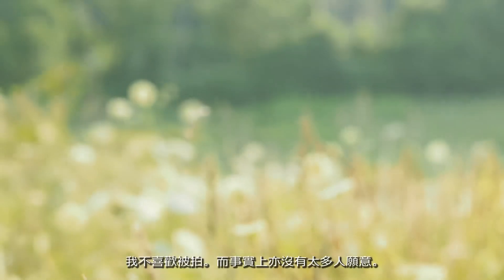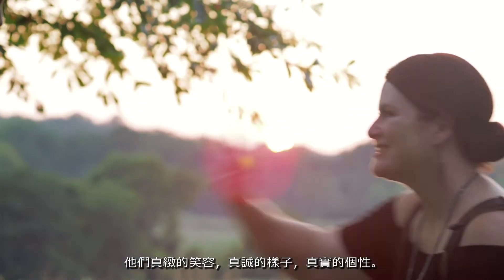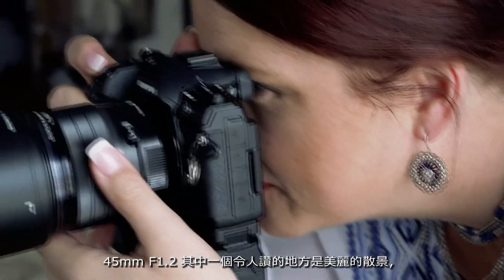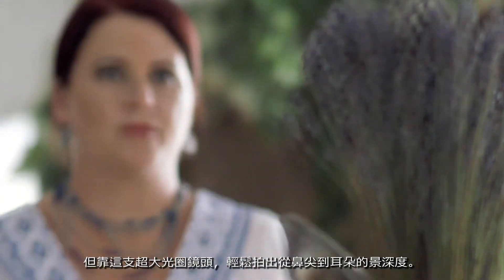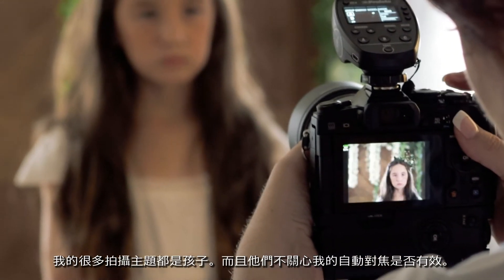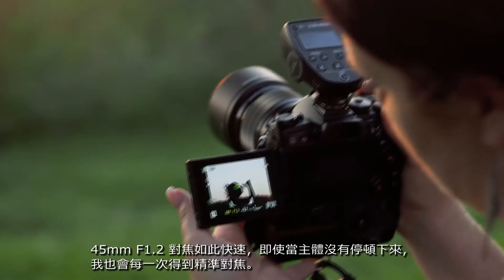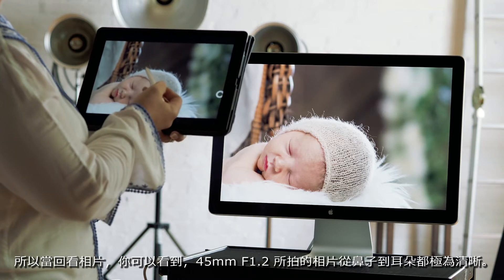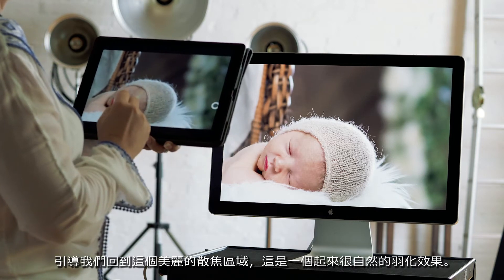Tracie Maglosky - M.Zuiko Digital ED 45mm F1.2 PRO (Traditional Chinese)